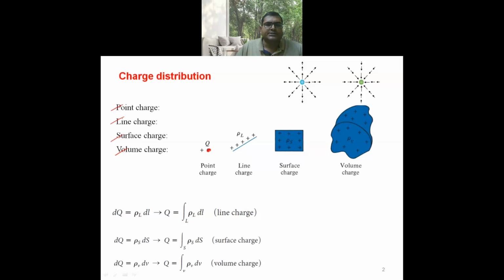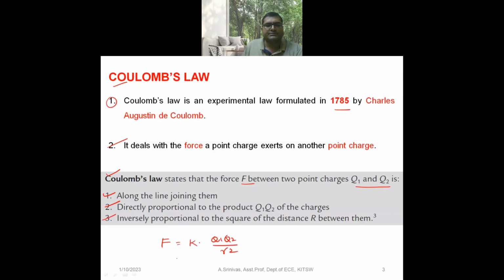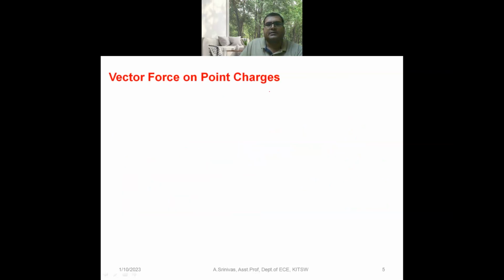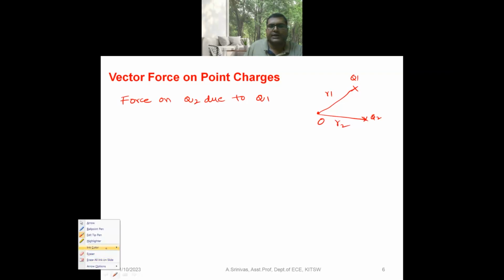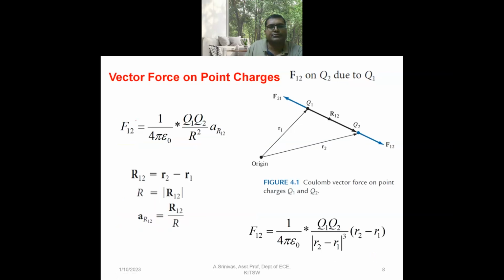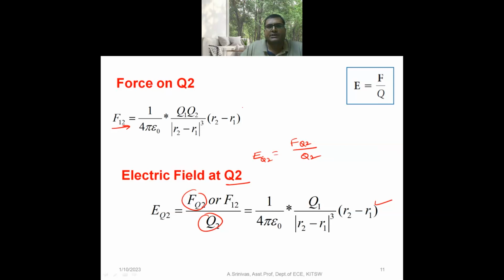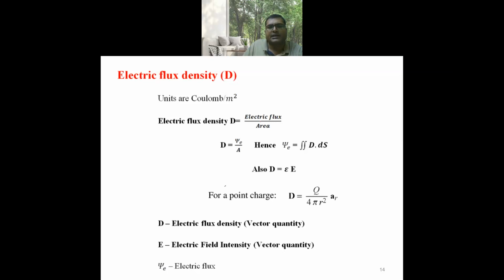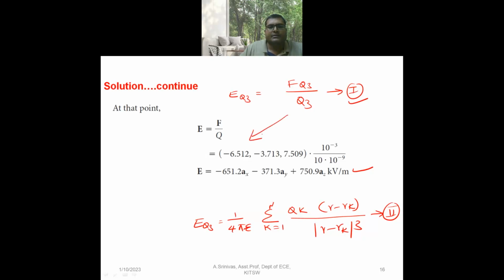EMTL 1.6 Coulomb's law